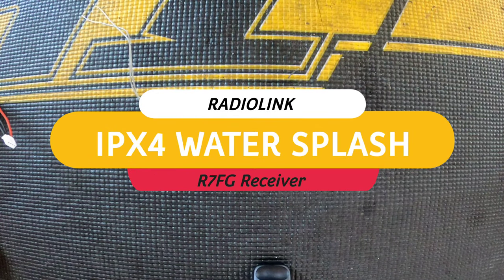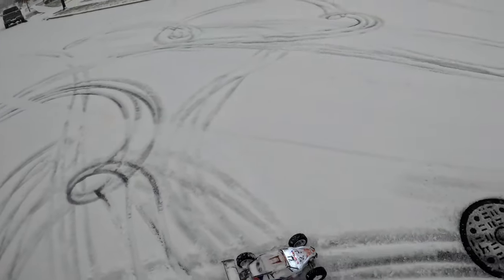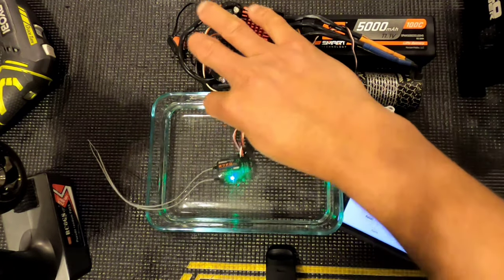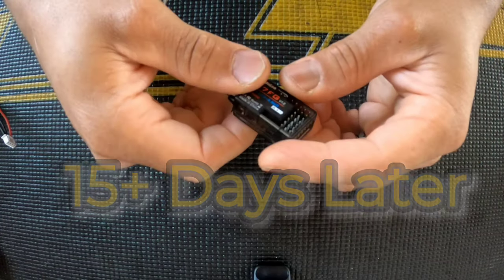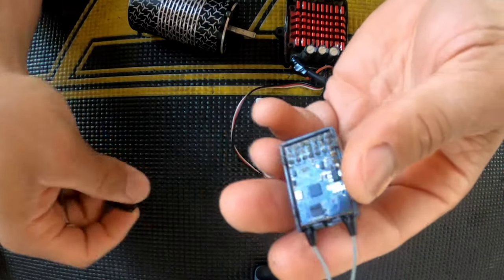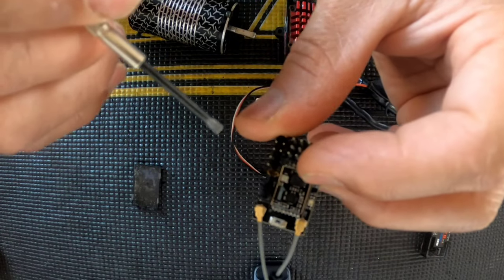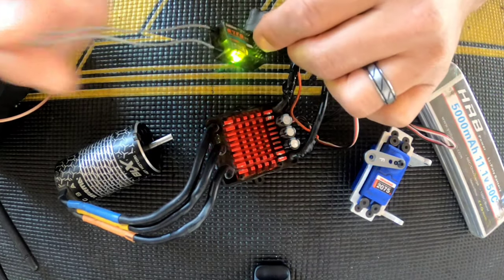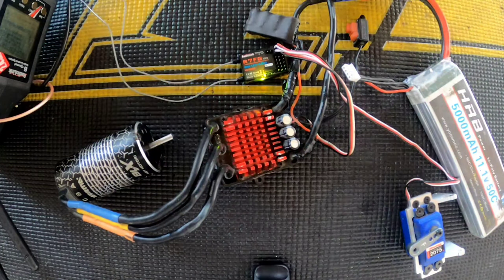Radiolink || R7FG Receiver || IPX4 Watersplash 💦 Proof???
This is just a waterproof integrity test.
Your receiver and plugs
should never be submerged underwater
otherwise undesirable effects may occur.
Radiolink encourages users to follow
manufacturer specifications.  Radiolink is NOT responsible for damages due to misuse.
Please respect your equipment and take measures to protect your investment.

R7FG Receiver IPX4 Watersplash Proof
Radiolink 2.4G R7FG 7 Channels Gyro Receiver with Voltage Telemetry Long Range Control, Water-splash RX for RC Crawler Car Boat Radio Controller System RC4GS v2/RC6GS v2/RC4GS/RC6GS

Radiolink RC6GS V2 6 Channels RC Transmitter and Gyro Receiver R7FG, Voltage Telemetry & Long Range Control, 2.4Ghz Surface Radio Controller for RC Crawler, Drifting, Buggy Cars and Boats